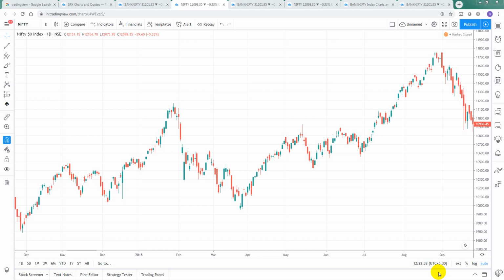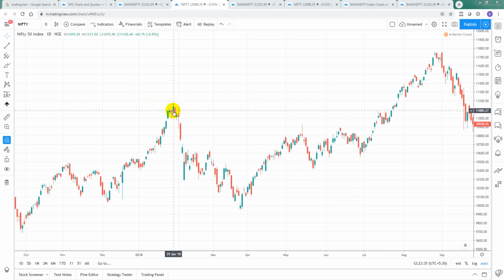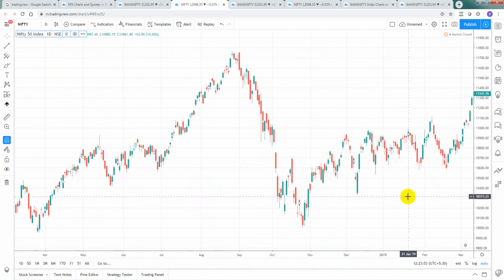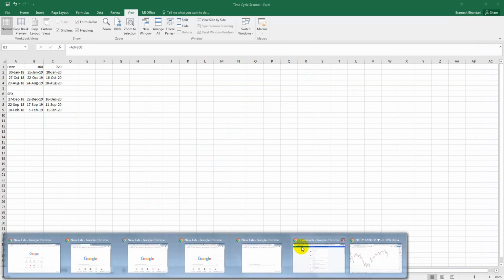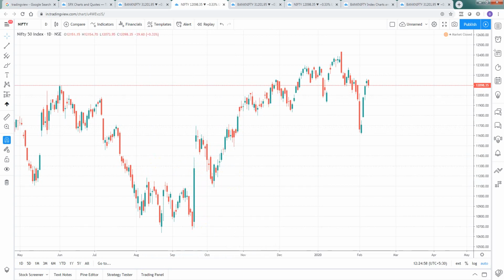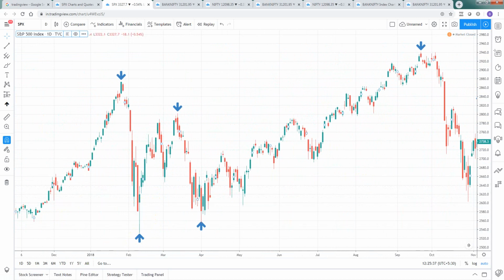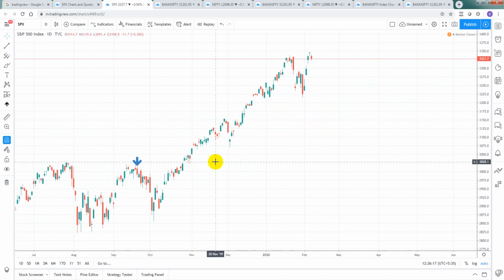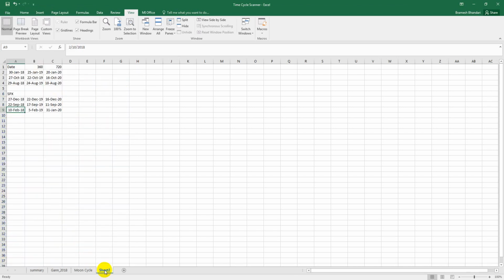Gann Theory Decoded: Reversal Dates That Move Nifty and S&P 500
In This Video we will be discussing  "W. D. Gann Trend Reversal Date Calculation for Nifty and S&P 500"